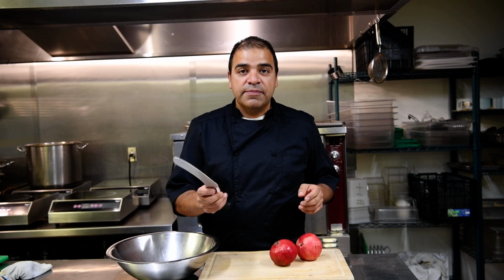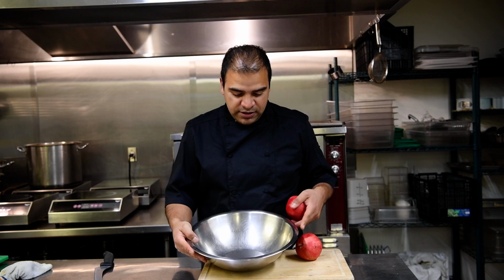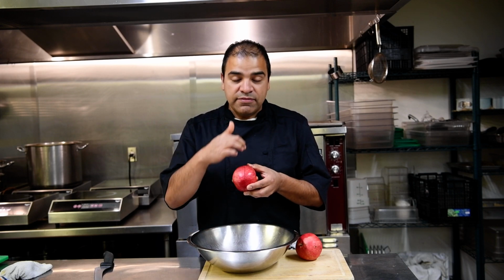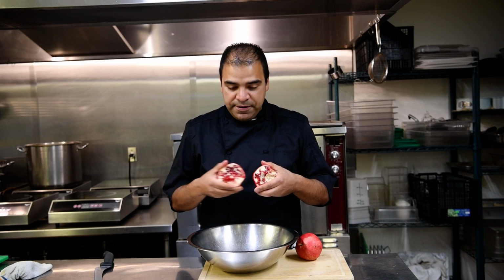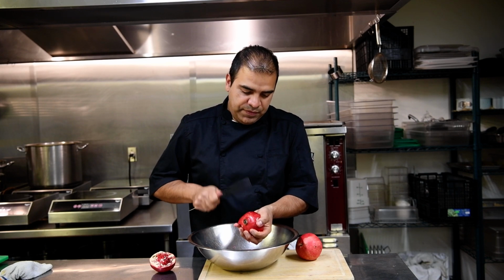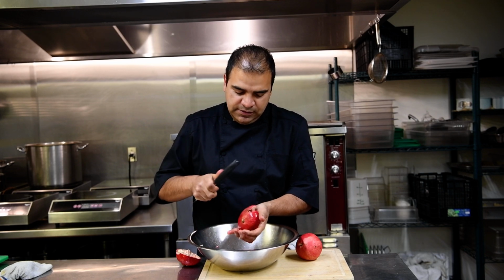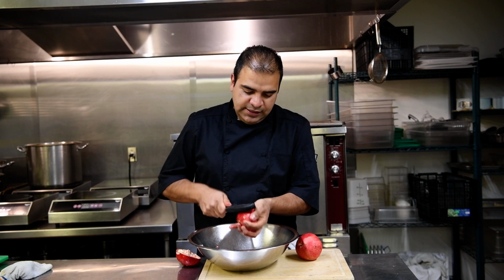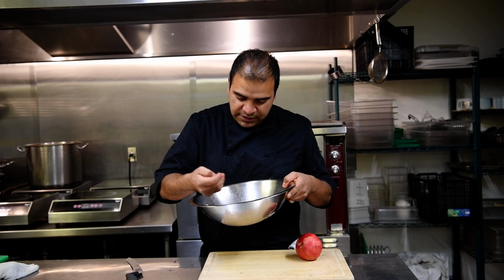Chef Bravo at BravoPB shows you how to seed a pomegranate.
Chef Bravo shows you a quick and easy way to seed a pomegranate.